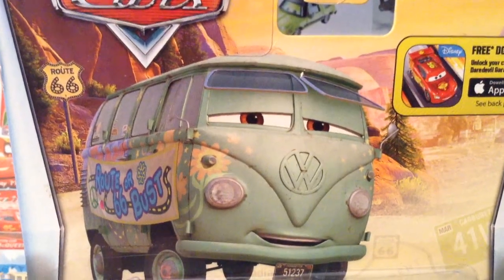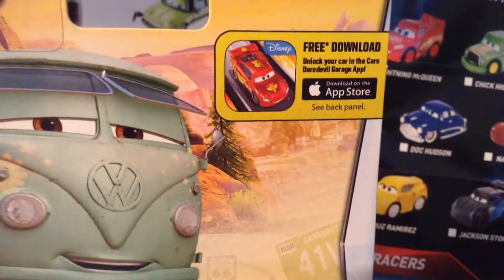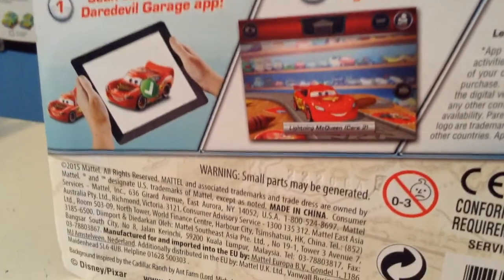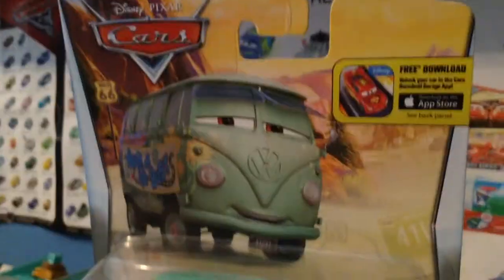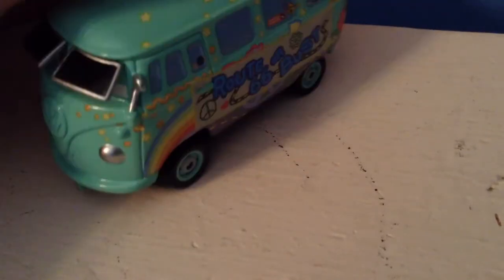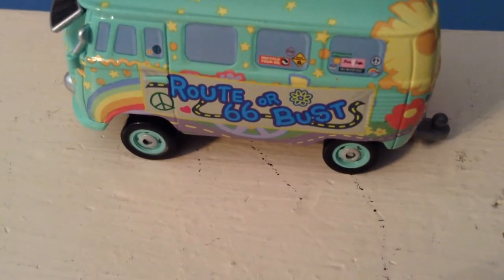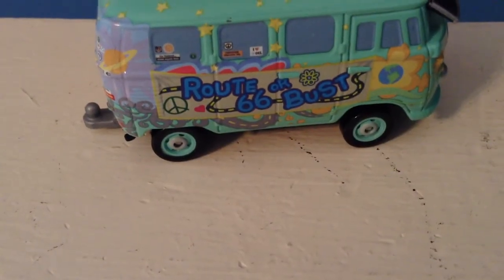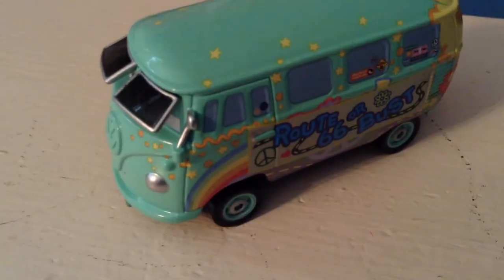Disney Cars Road Trip Fillmore Review